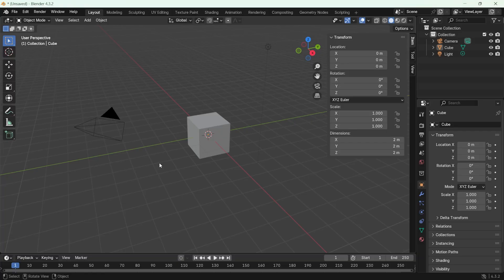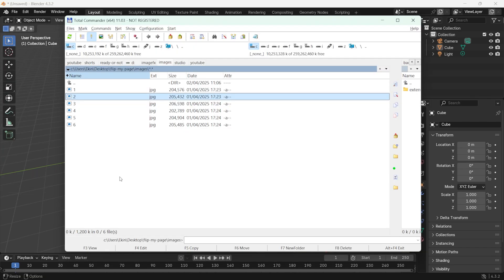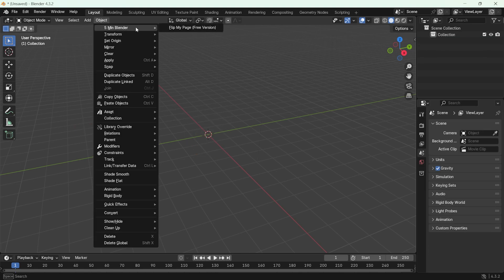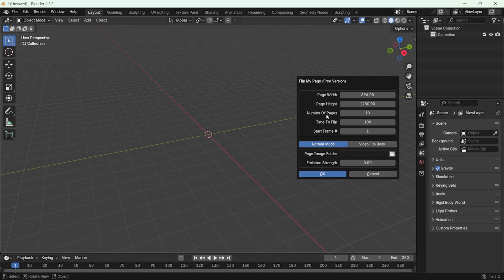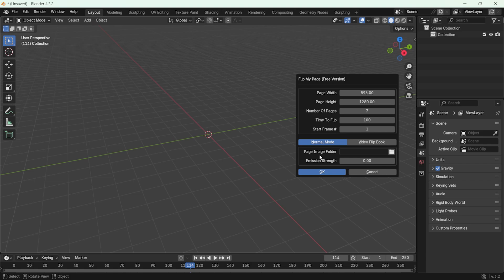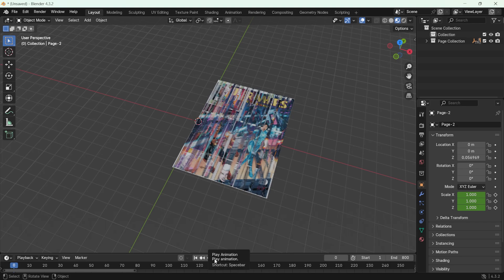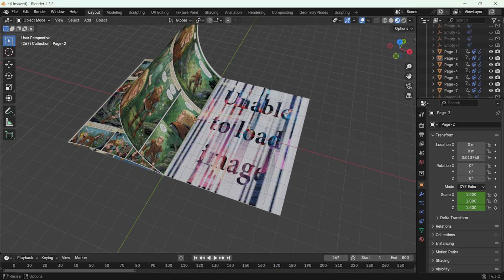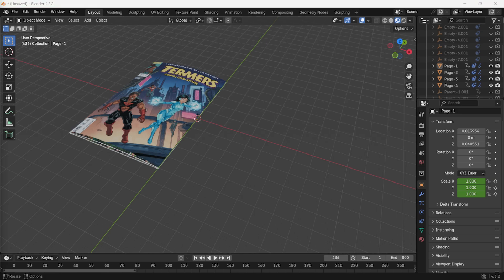Stunning PAGE FLIP ANIMATIONS in Blender: No Manual Work Needed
Want to create a professional page flip animation in Blender effortlessly? The Flip My Page add-on makes it super easy! In this video, I'll show you how to install, set up, and use Flip My Page to create stunning flipbook animations with just one click. No more manual work.

🔹 What You'll Learn in This Video:
✅ How to install Flip My Page in Blender
✅ How to create a smooth page flip animation
✅ Best settings for realistic results
✅ Tips & tricks to improve your animation

00:00 Flip My Page Add-on: Best Tool for Page Flip Animation in Blender
00:22 Why Manual Page Flip Animations in Blender Take Too Long
00:30 Step-by-Step Guide to Download and Install Flip My Page Add-on
01:29 How to Prepare Image Files for a Page Flip Animation
02:12 How to Access Flip My Page Add-on and Optimize Settings in Blender
04:16 How to Select and Import Image Folder for Page Flip Animation
04:32 One-Click Page Flip Animation
05:40 How to Fix Page Overlapping and Background Issues in Blender